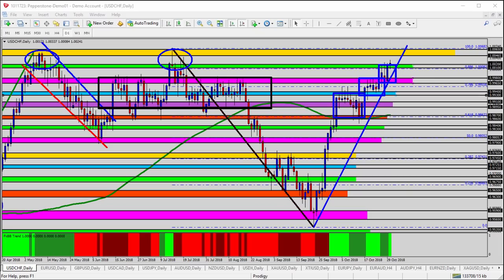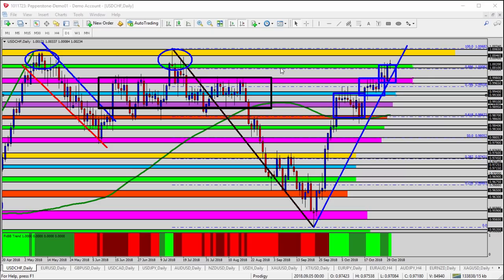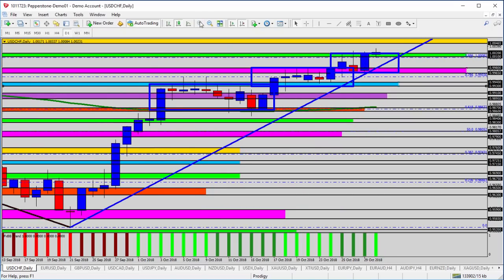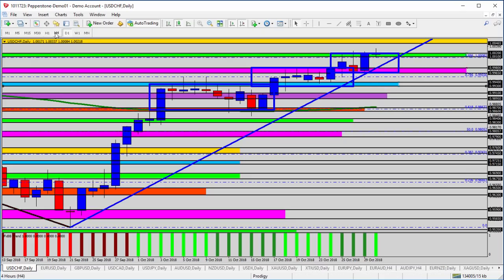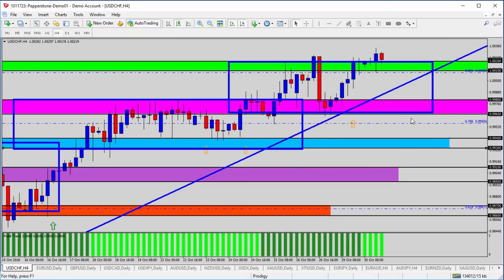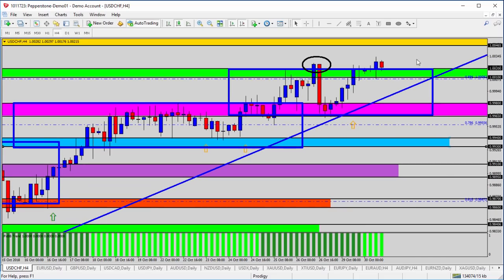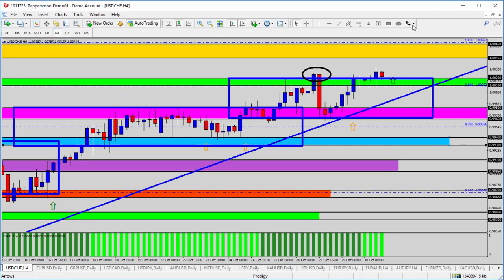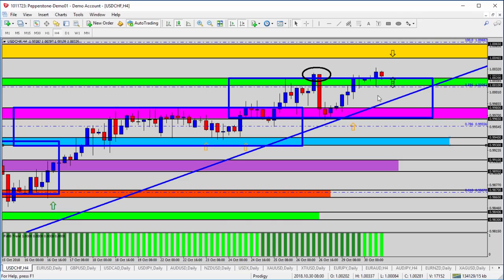Forex Update: Looking for the Breakout Setup on the USDCHF